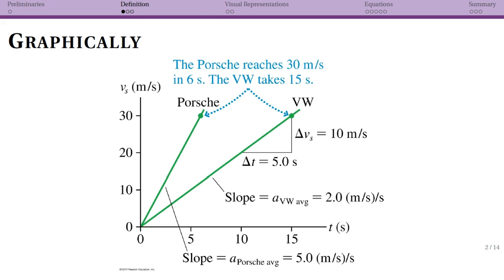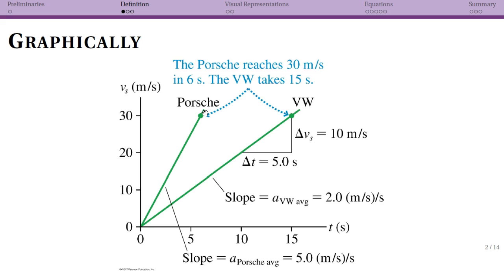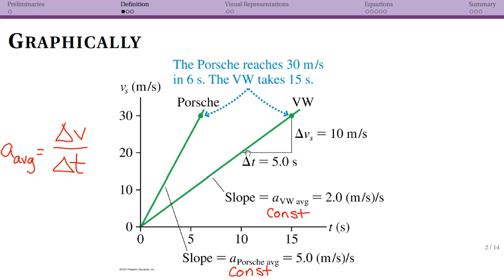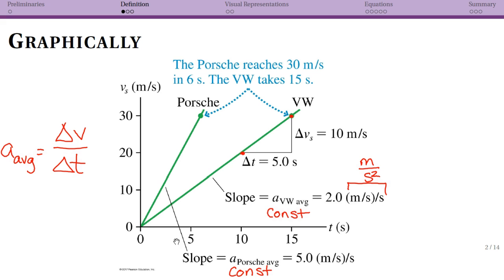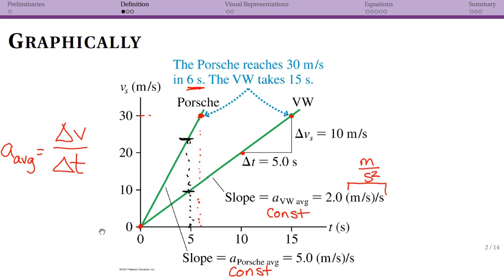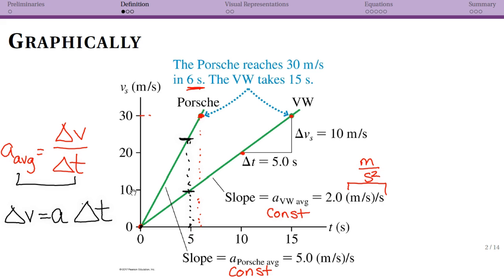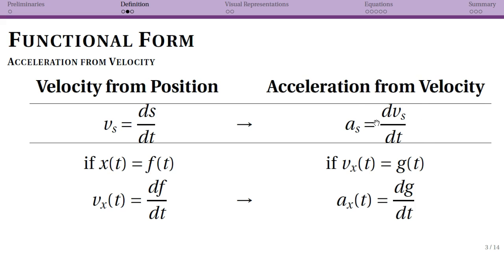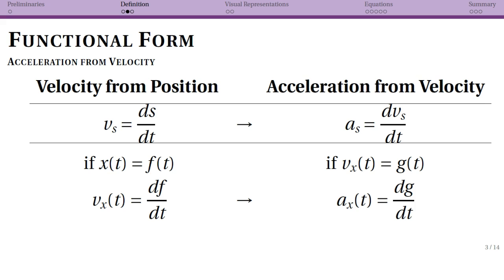Acceleration: Intro and Definitions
Physics 202 at Agnes Scott College.  Week 1.  Acceleration - Intro and Definitions.